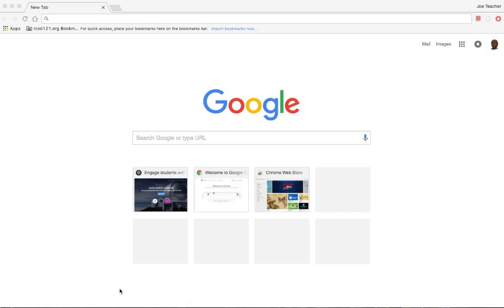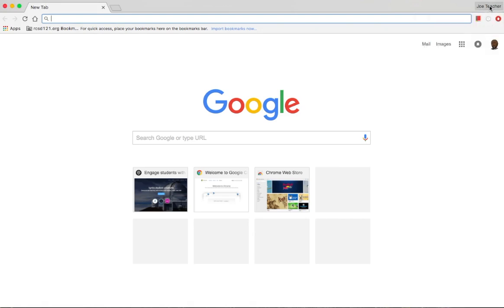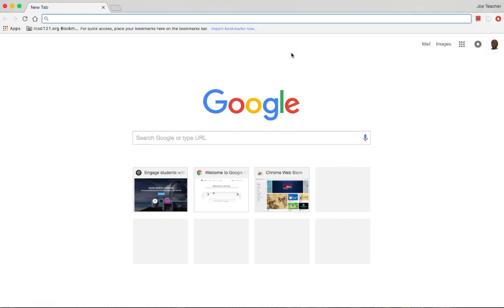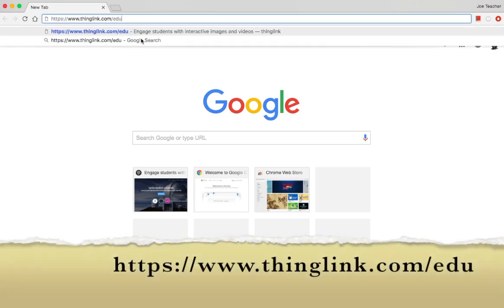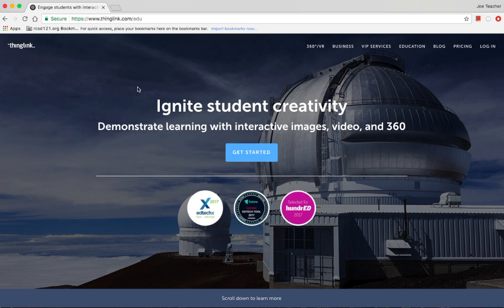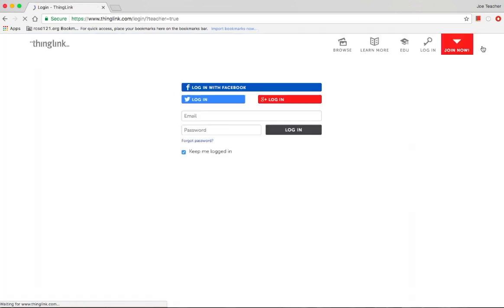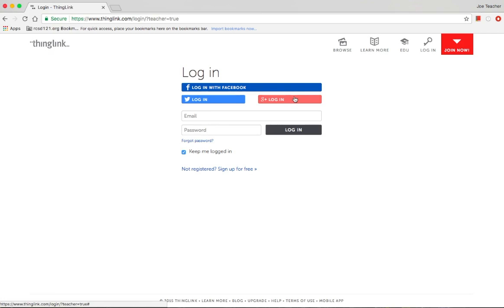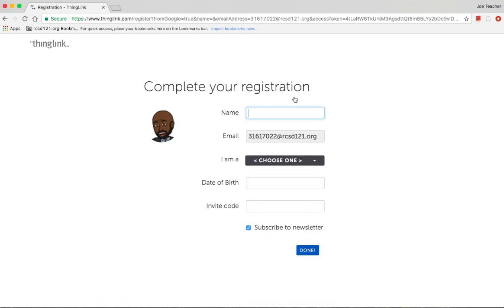ThingLink Creating an Account